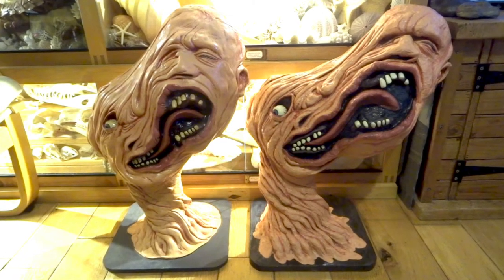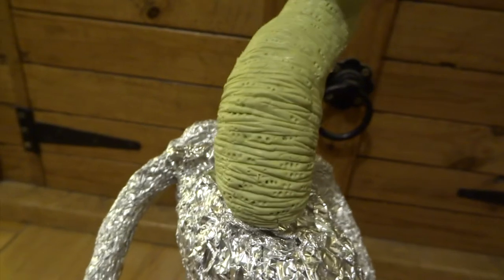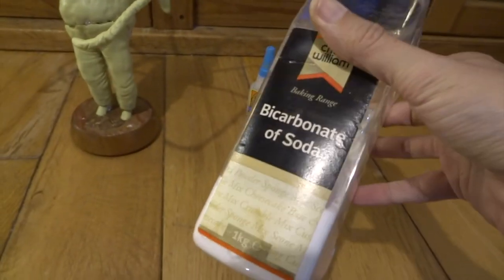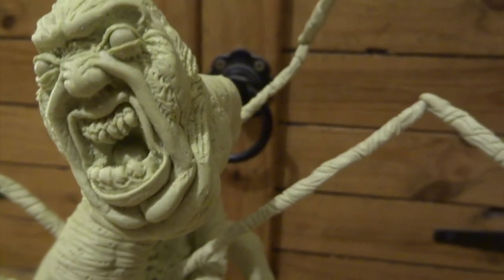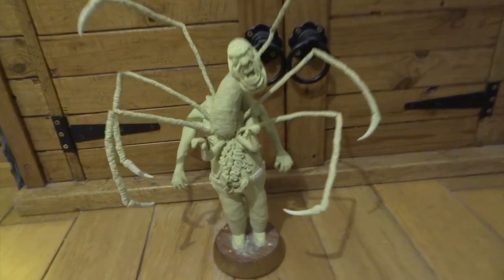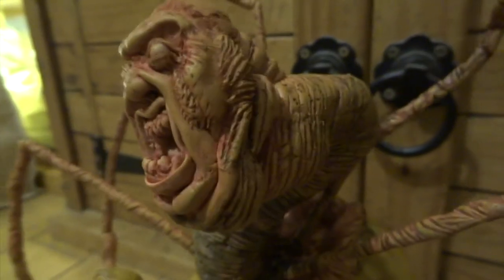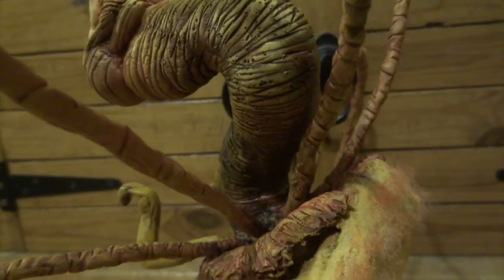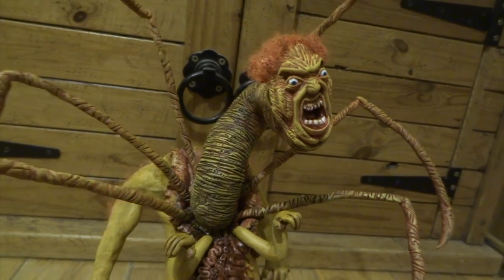Sculpting NORRIS from THE THING using Milliput - 80s Creature Movie - with Leon Hills - LEON CREATOR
I am Sculpting NORRIS from THE THING - a top Creature Feature 80s Movie -using Milliput & showing the Step-By-Step Stages.
I have already sculpted the Life-Size Split-Face from this movie but now I am doing Norris - this is perhaps the most memorable moment in the whole movie, where Norris splits & produces six insect/spider-like legs - his neck also grows & writhes about like a snake - who could ask for more?!

Please note that MILLIPUT kindly sponsor this channel - it is a two-part putty that sets rock hard in 4 hours - it is a fantastic sculpting material & you should buy a pack or two & give it a try!!!

The Thing (1982 version obviously) is possibly the best creature-feature movie of all time - there are so many sculpts, on my to-do list, from this movie.  The Norris Head after it spouts legs & looks somewhat spider-like, the mutated dog etc etc.